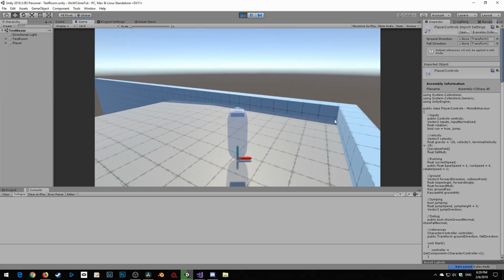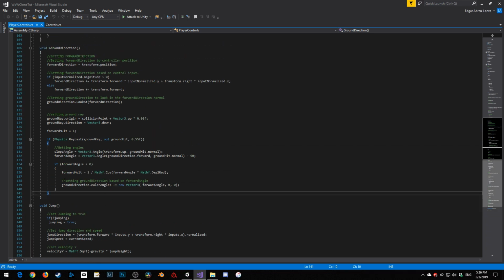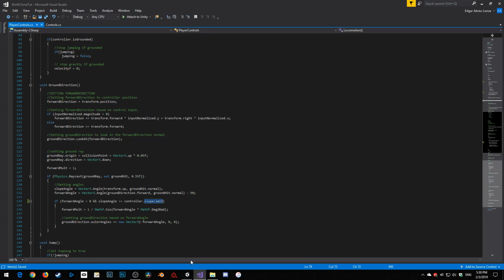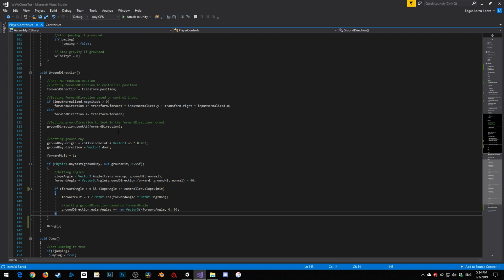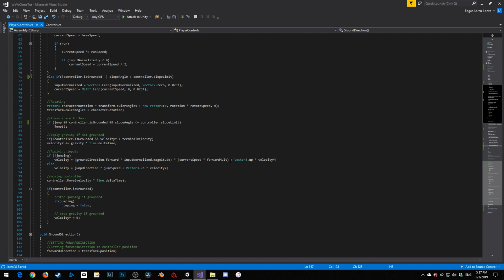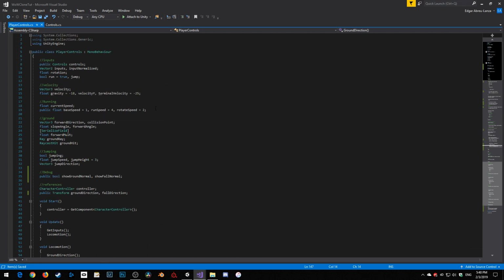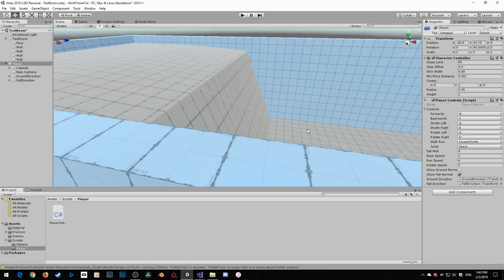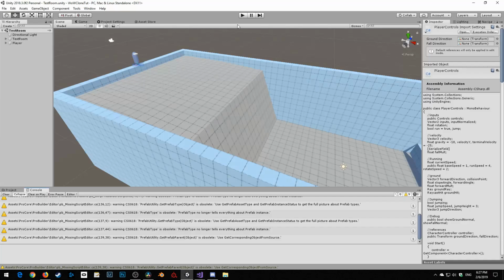Cloning WoW in Unity Part 4 - Sliding Down Slopes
Making our character controller slide down hills too steep to walk on. I mention a potential bug near the end of the video. PLEASE let me know if you run into it, I know how to solve it.